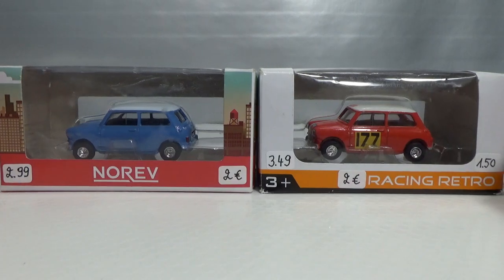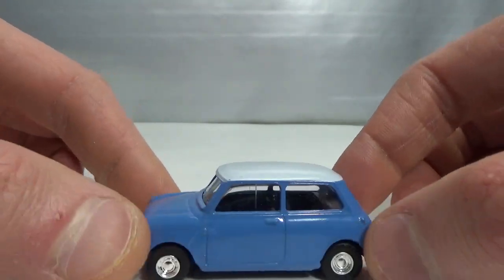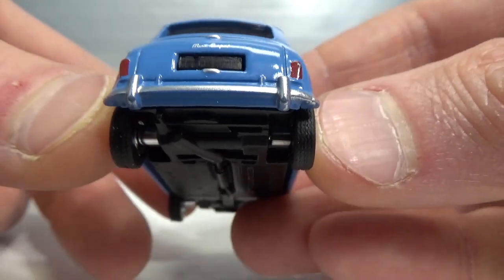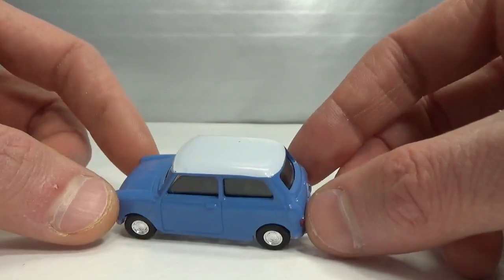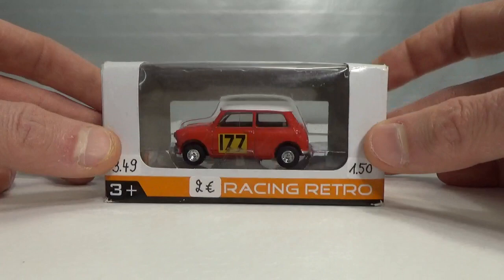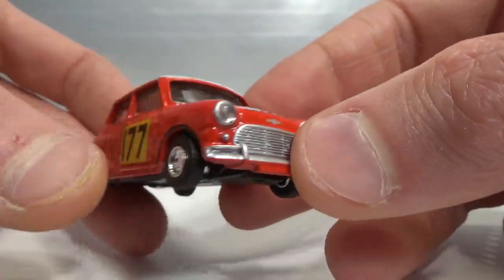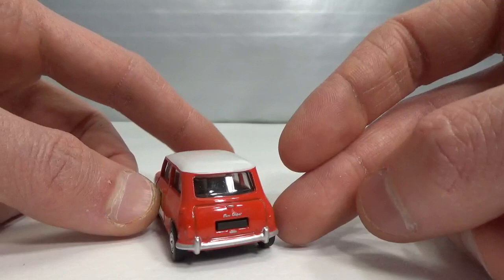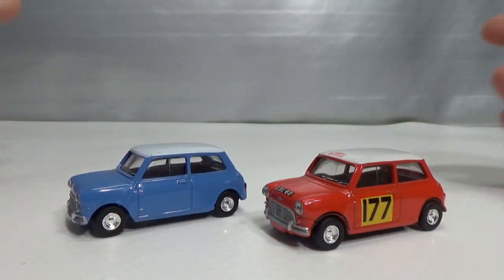Mini 60th Anniversary : Norev